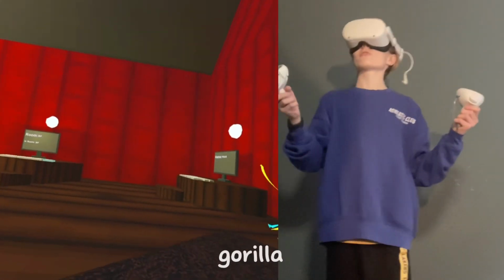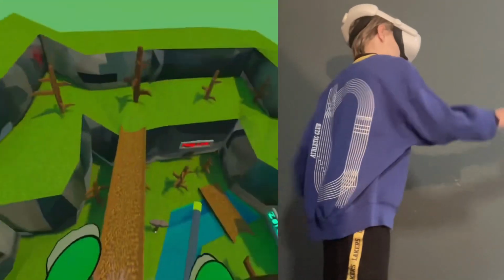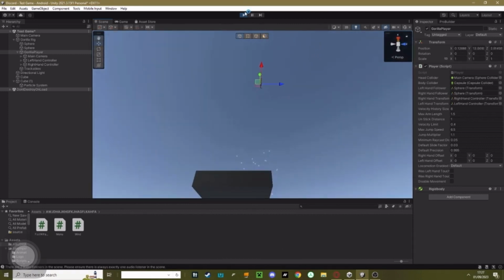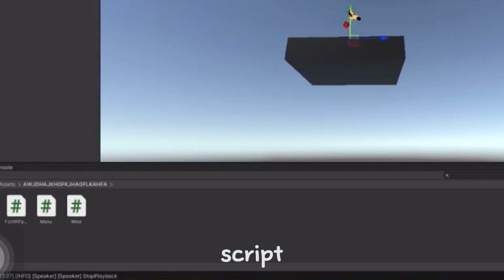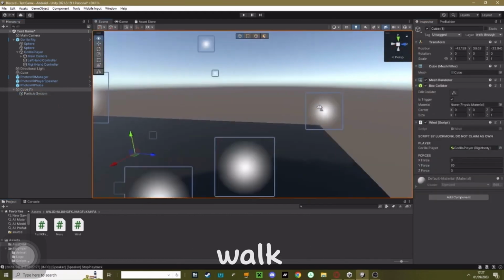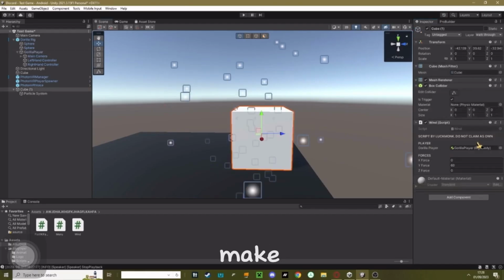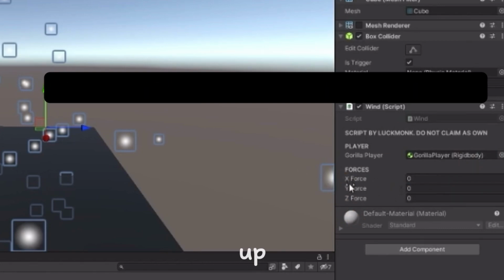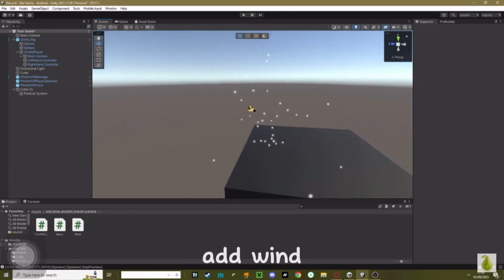How to add wind to your gorilla tag fan game!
Hello everybody and in todays video i teach you how to add wind to your gorilla tag fan game! Suggest what gorilla tag fan-game tutorials you guys wanna see next!

My official discord for the scripts and for my

Have an amazing day or night!

Make sure to always smile my friend